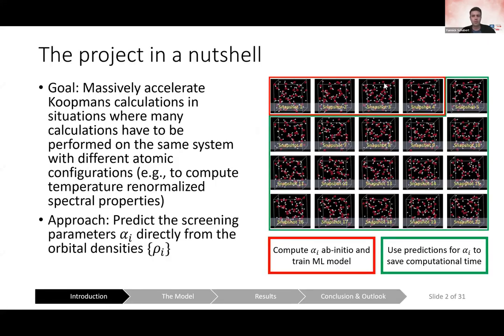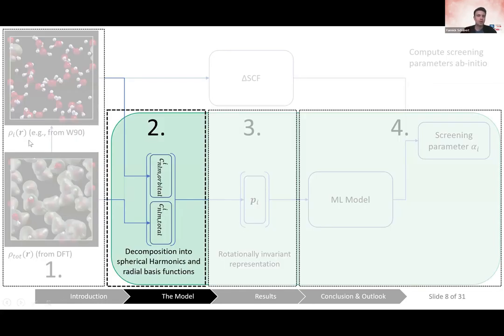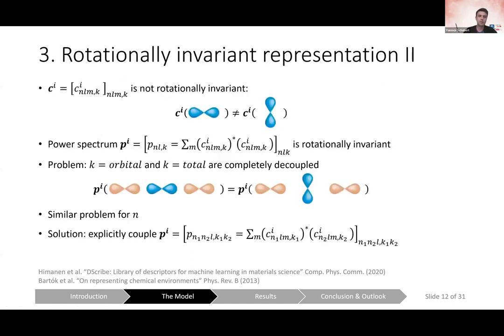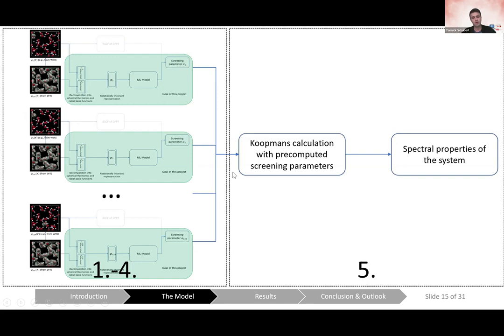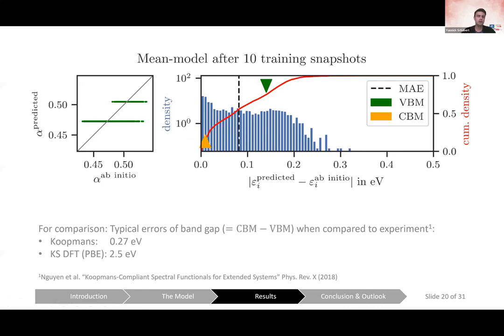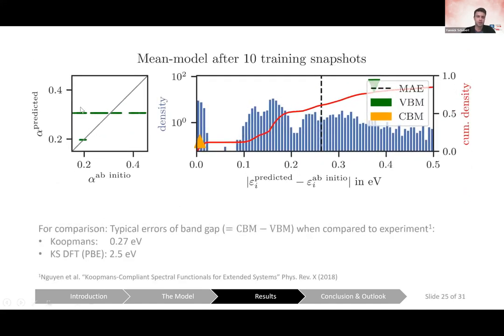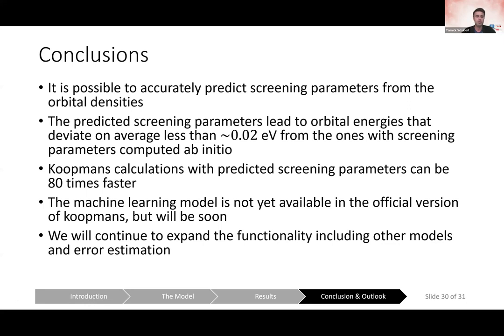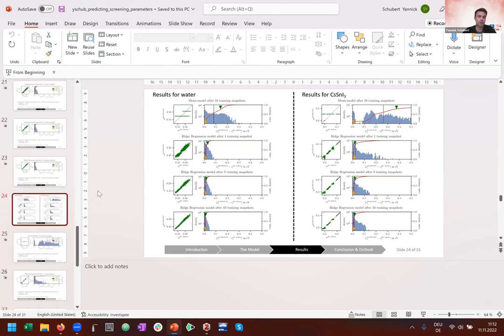Accelerating the calculation of Koopmans screening parameters using machine learning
Yannick Schubert